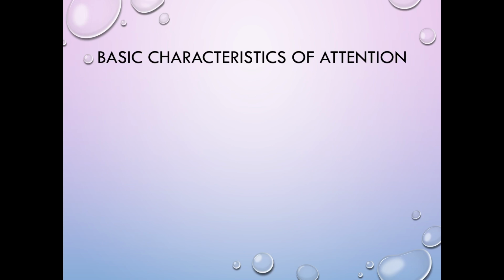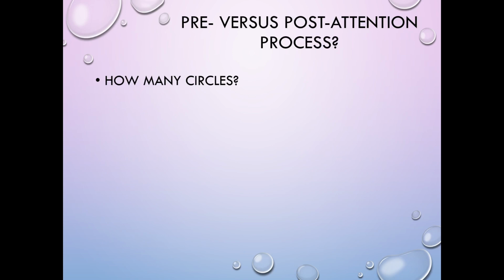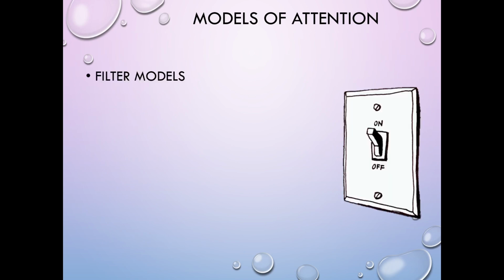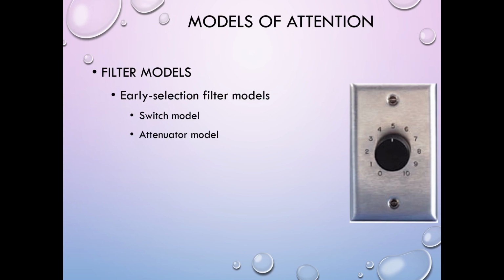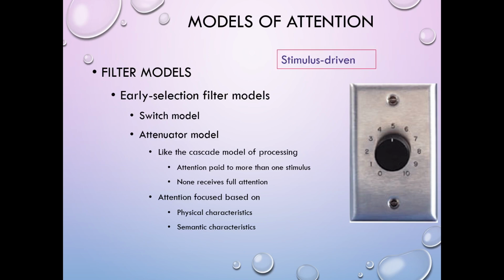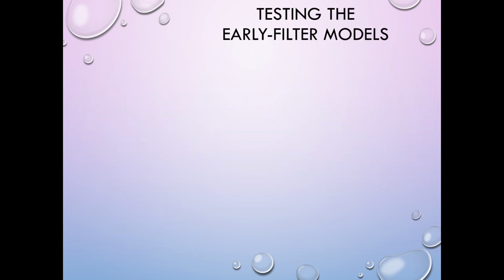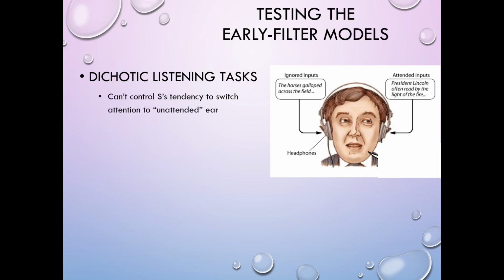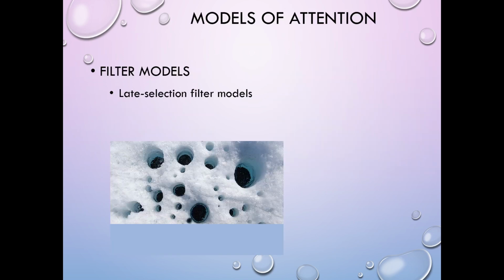Cog Psy 3 1 Early Selection Models